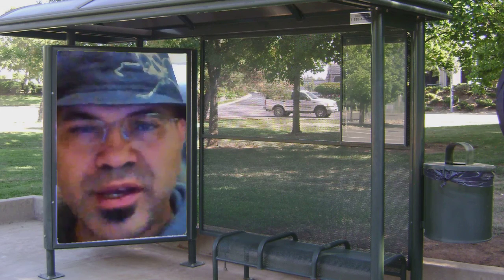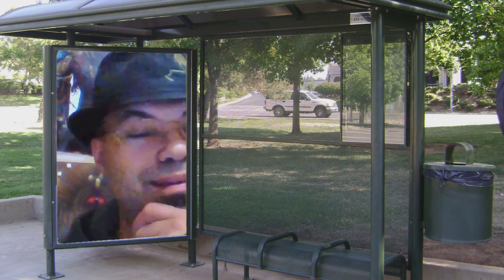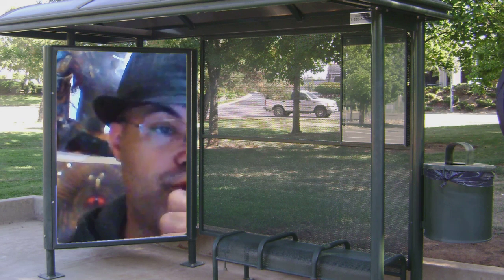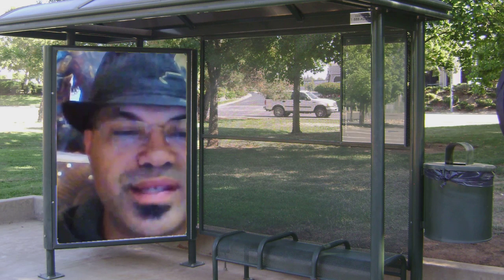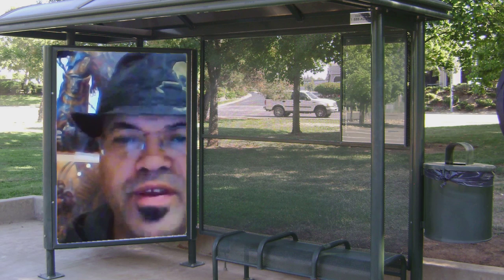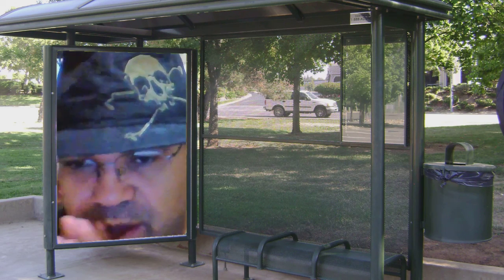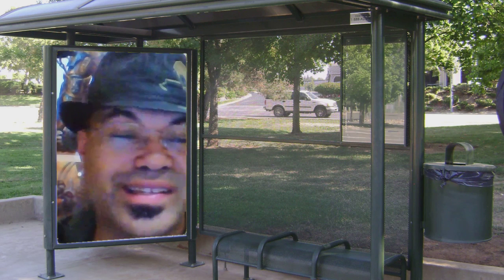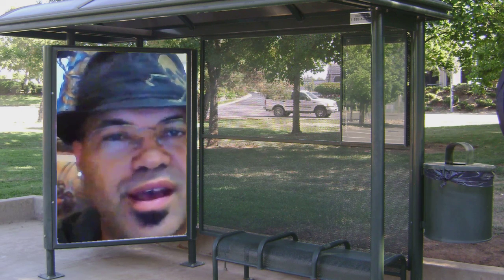SPACE WOLF RULES: KINGSGUARD STORMFORCE - Warhammer40k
This video details the Company of the Great Wolf special detachment and
Kingsguard Stormforce formations special rules. Warhammer 40k